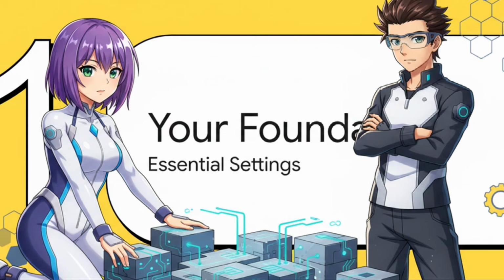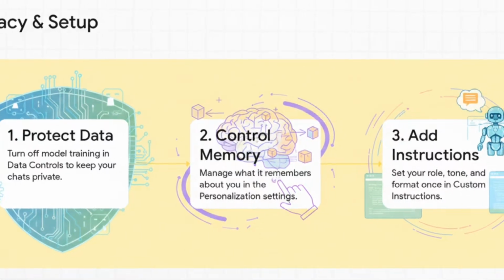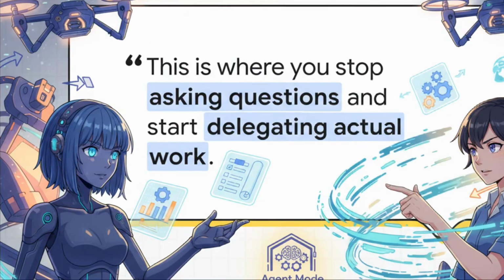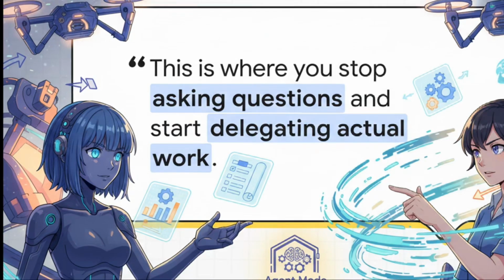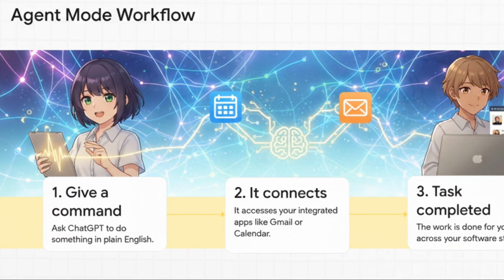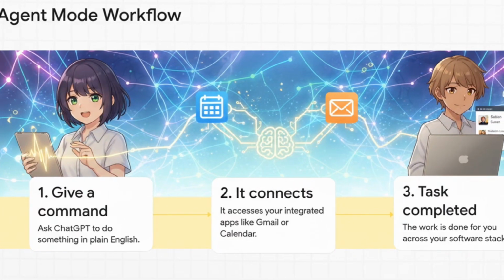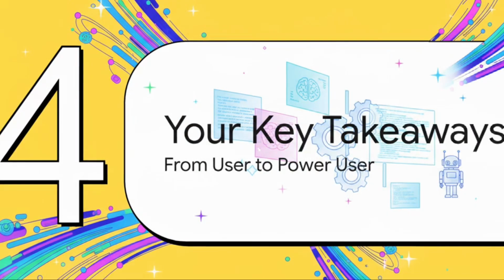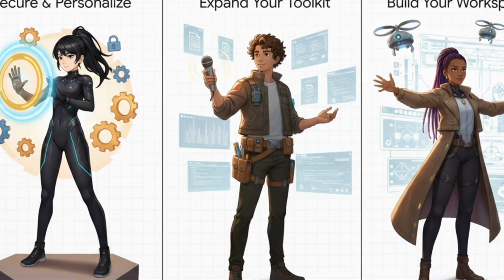ChatGPT Features Most Users Miss: Get More From ChatGPT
ChatGPT features that most users never use and how to put them to work.